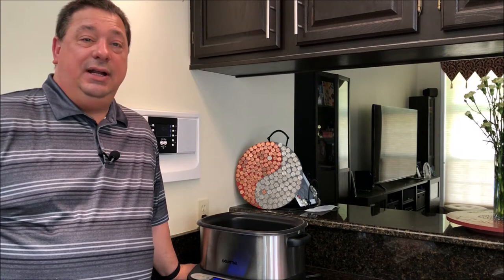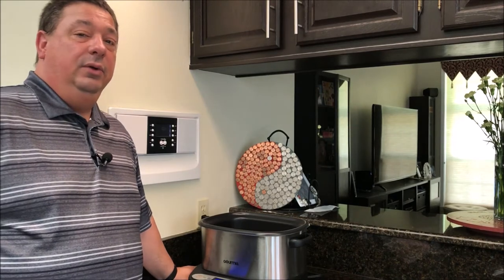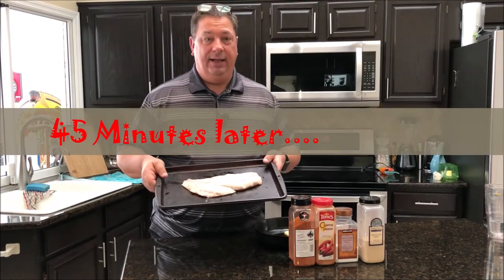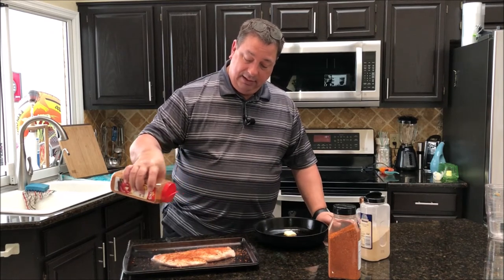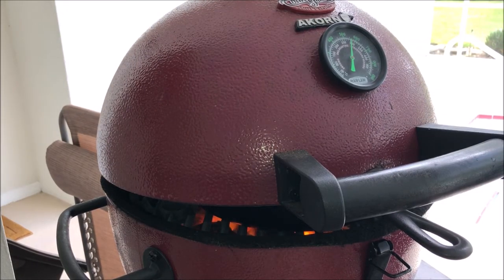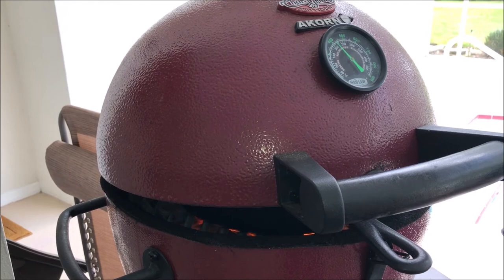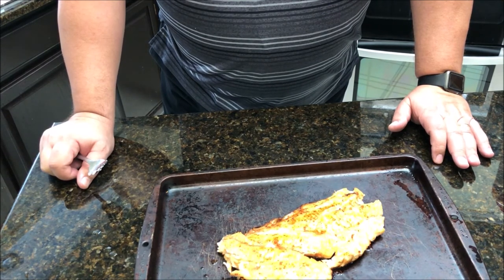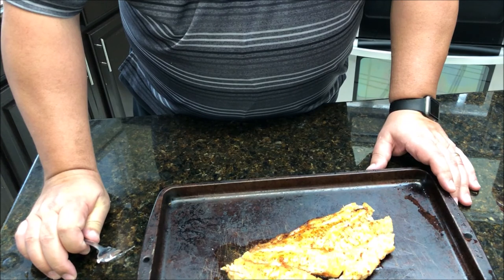Cajun Style Grouper Filet Cooked Sous Vide in the Gourmia GMC680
I Did a quick lunch cook today since I was home alone. A nice piece of Grouper filet cooked at 132 for 45 minutes Cajun style in the Gourmia GMC680 multi  cooker, and then seared in a cast iron pan on my Akorn Jr Kamado grill.